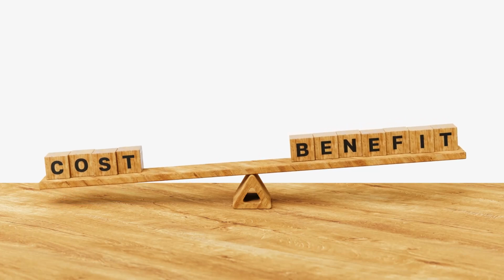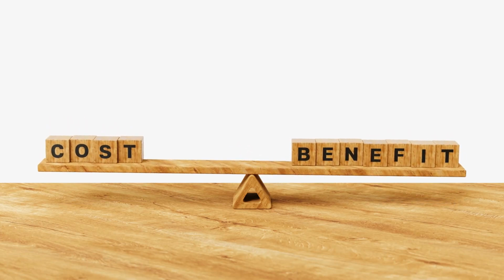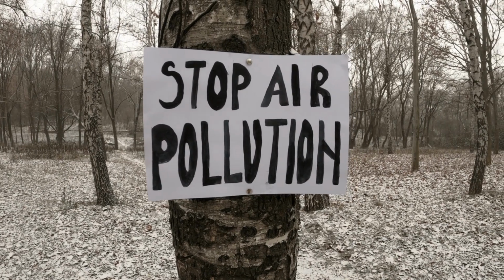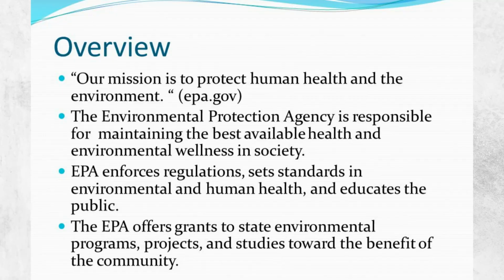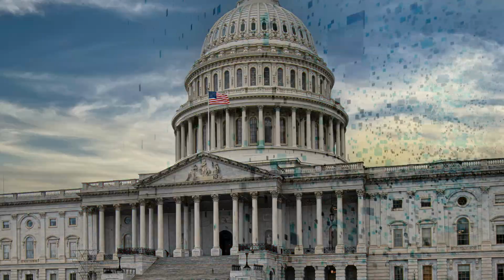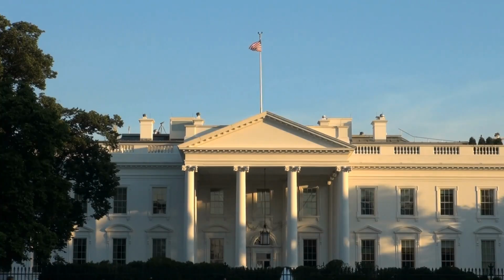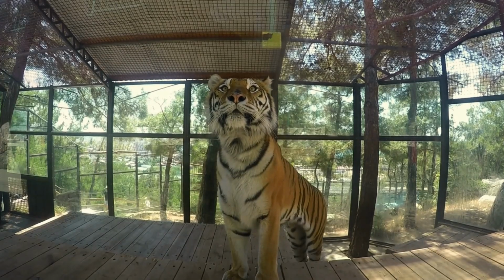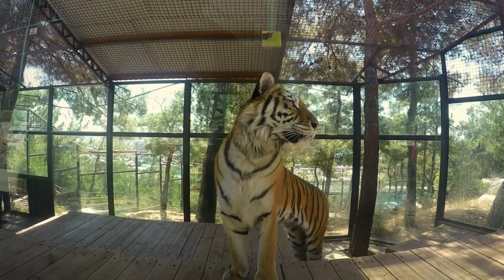Economics and Environmental Policy - Nutshelled Environmental Science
😍🥜📝 - I've done the work for you !!!  Free worksheet assignments for your class!!!

This video aligns with Topic 2 in Environmental Science - Your World Your Turn.

Feel free to use this multiple choice comprehension worksheet that goes along with this video.